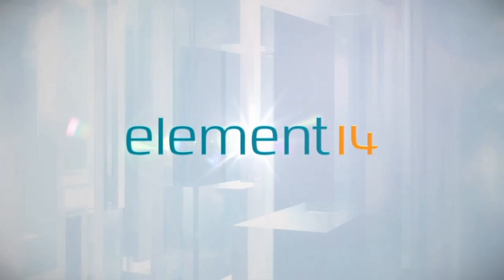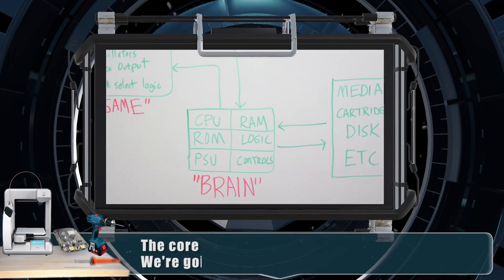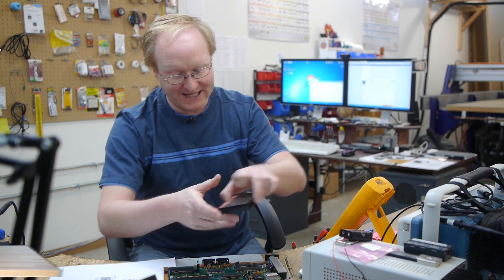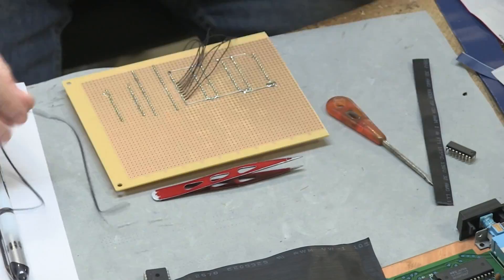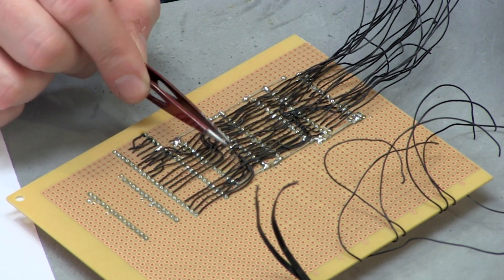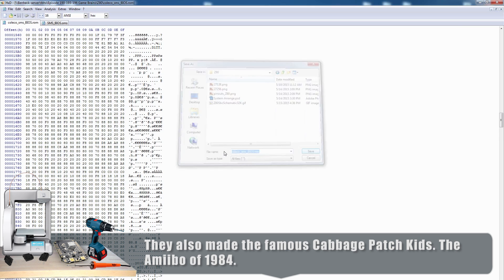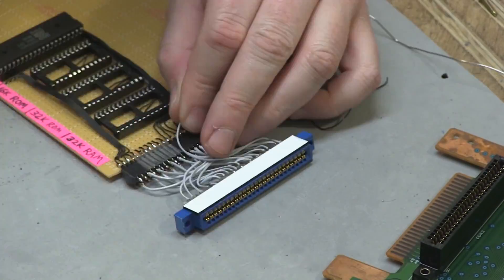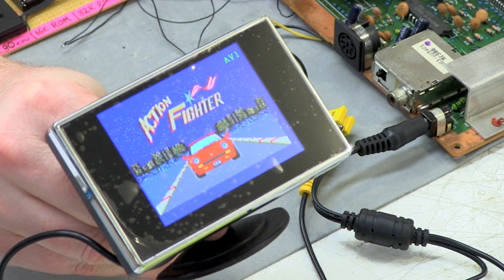Ben Heck's Game Brains Part 1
- In the past Ben has received many requests to build a combo system but has declined because there isn't much involved in simply putting multiple consoles in one box. In this episode Ben sets out to make a real combo system. The core unit with a CPU,RAM,ROM,LOGIC,PSU and controls and then there will be different modules that will attach to this core, transforming it into different systems.